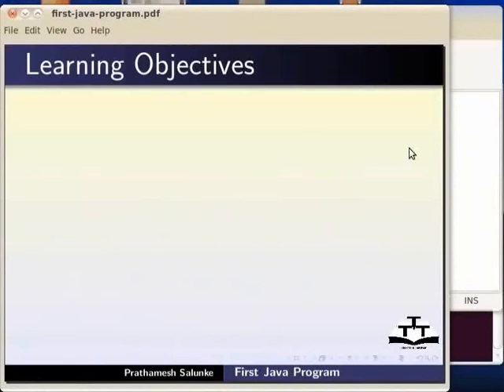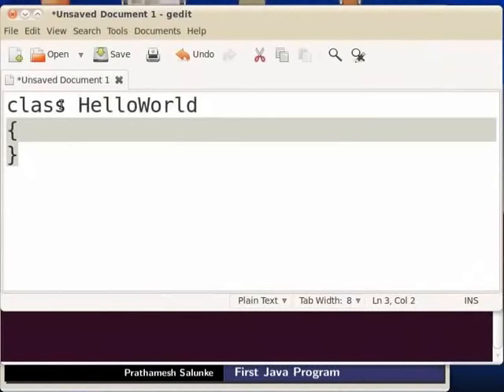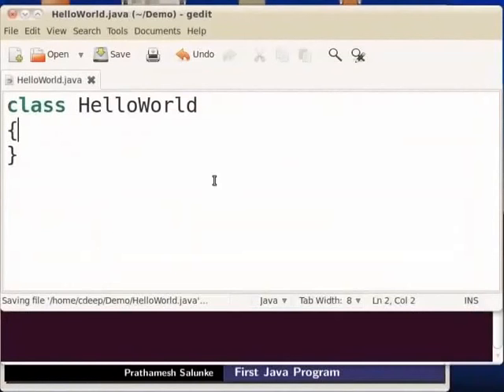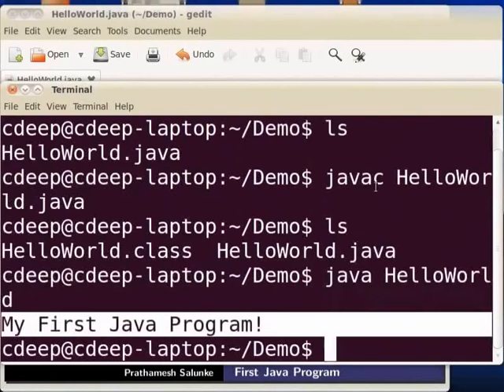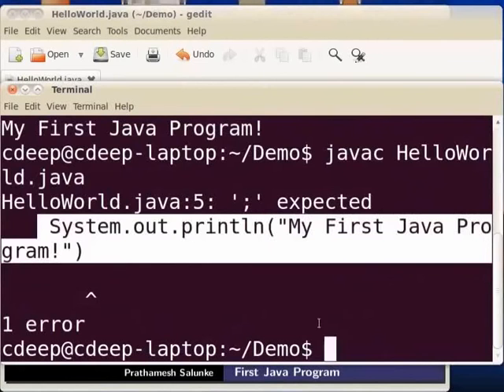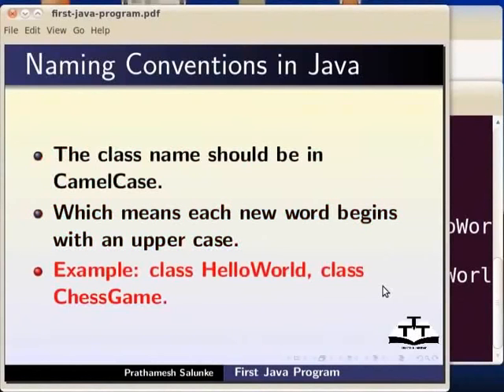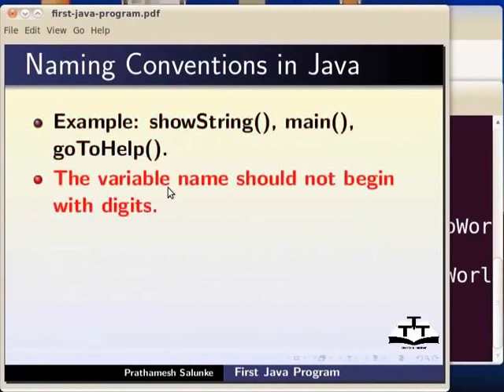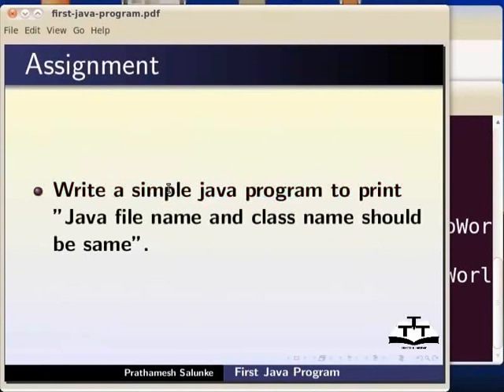Java tutorial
Learn java language in a easy way # fathertricks